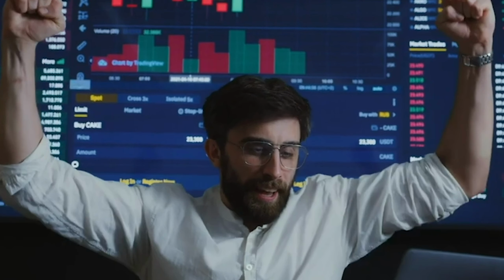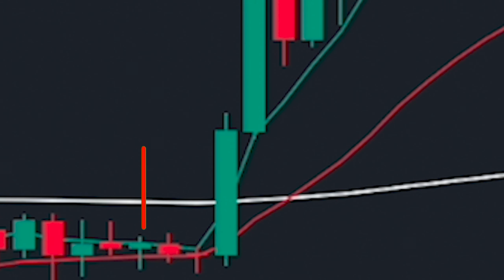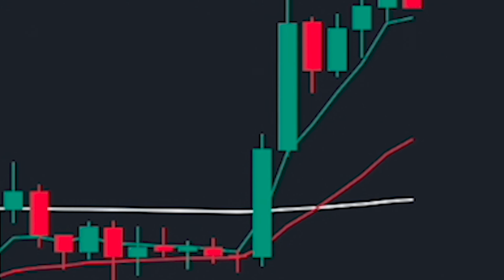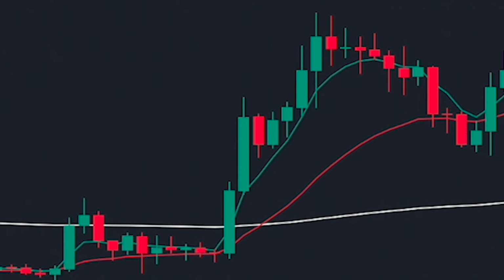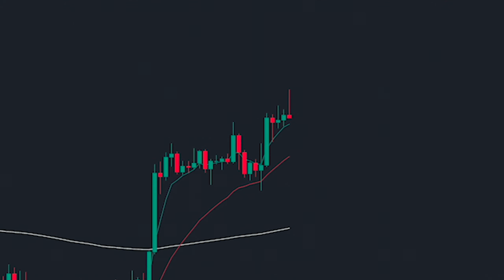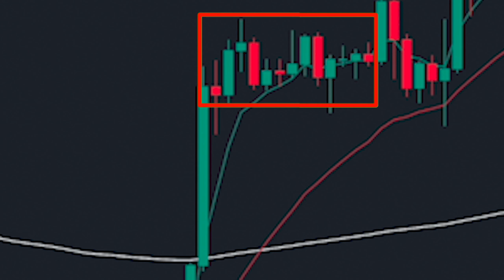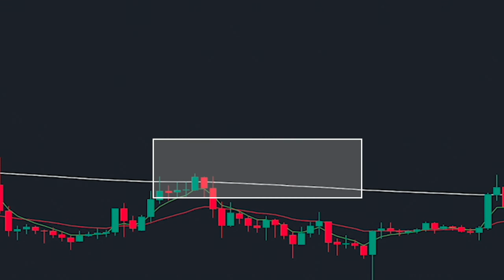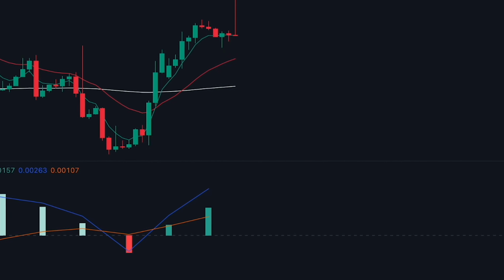FREE BEST EMA INDICATOR that Will Change Your Trading Career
In this video, I’m going to show you a trading strategy using the Exponential Moving Average (EMA) and the Ten-in-One Indicator, which will help you make profits. I'm also going to show you how to use this trading strategy even better with the help of the MACD Indicator.